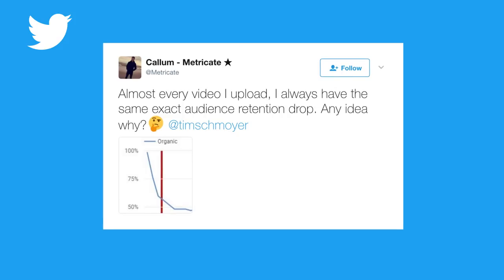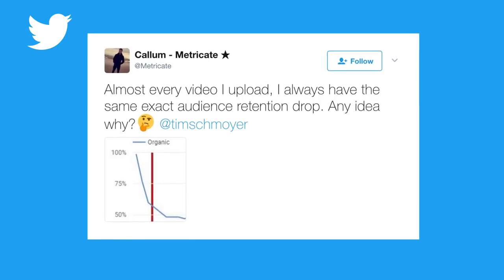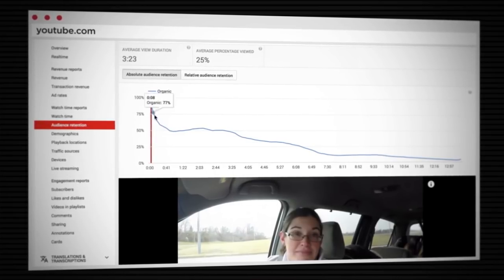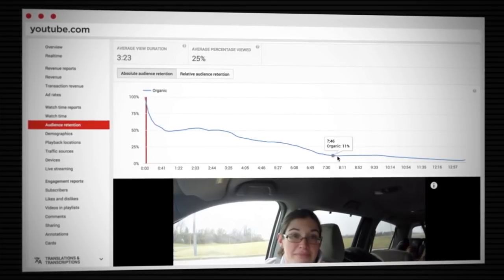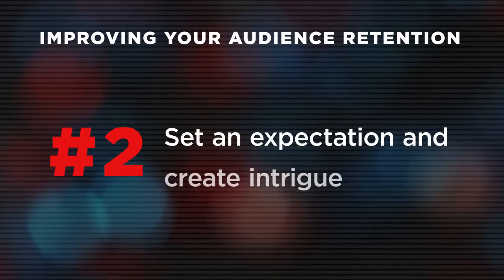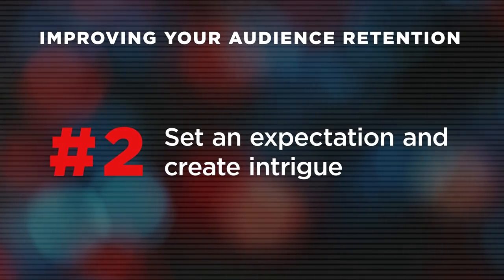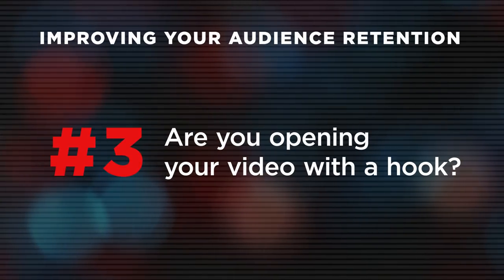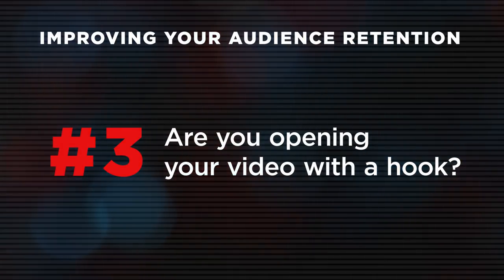How To Keep Viewers from Closing Your Video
When someone starts watching your video, a few things need to happen in order to keep people watching so they don't close your video, abandon it, and either watch a different video or leave YouTube. If you see that people are quickly abandoning your videos in your audience retention graphs inside your YouTube Analytics, here's a few ideas for how to keep the viewer watching longer, giving you more watch time, and improving how your video is discovered across YouTube overall.